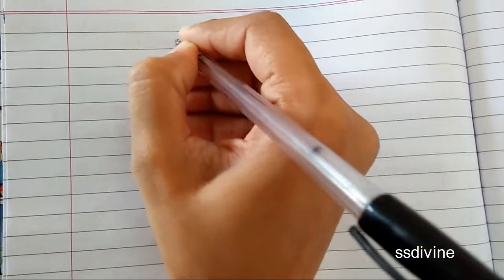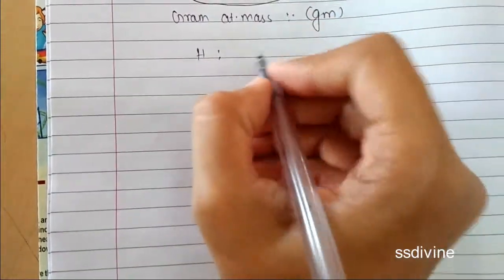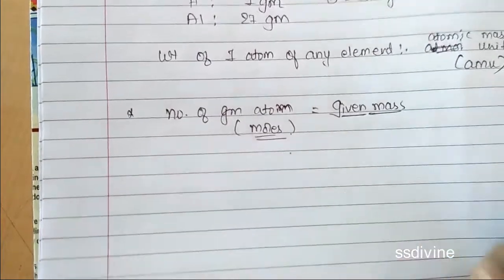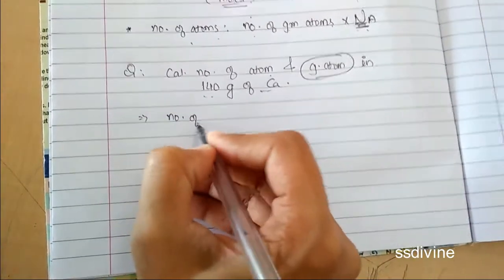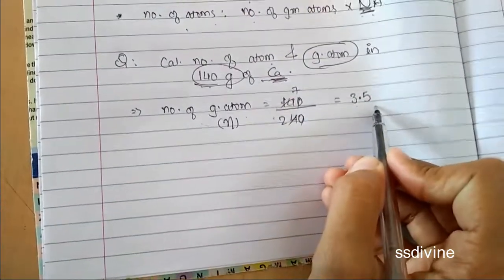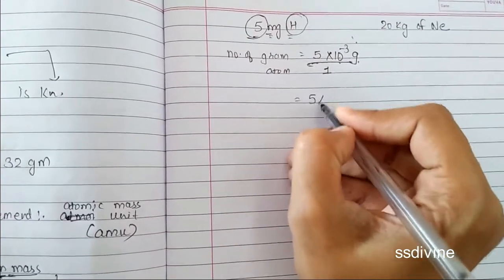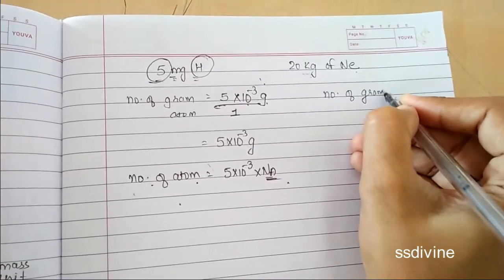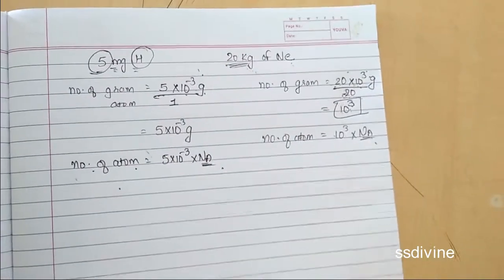SSD 11 EM Chemistry Ch-1 (Atomic Mass)